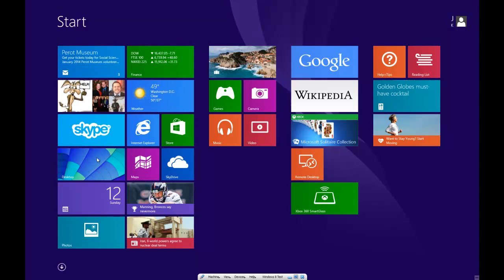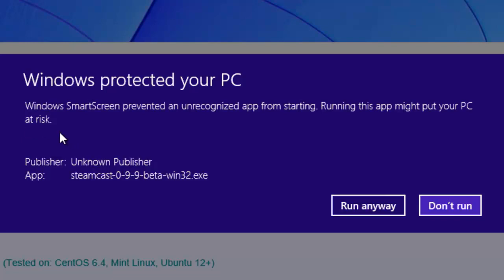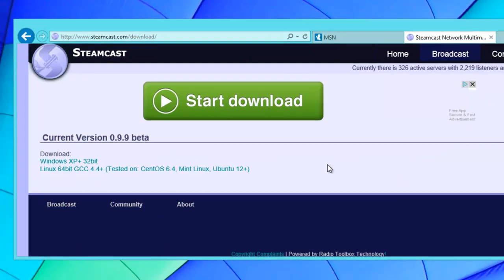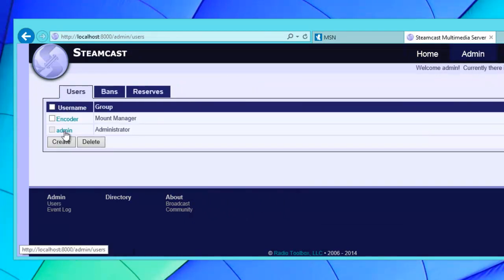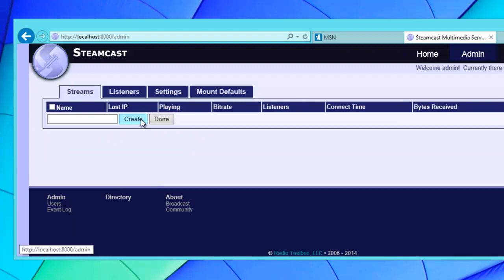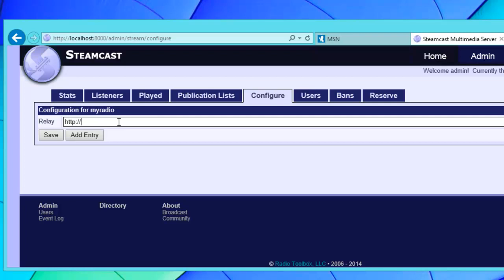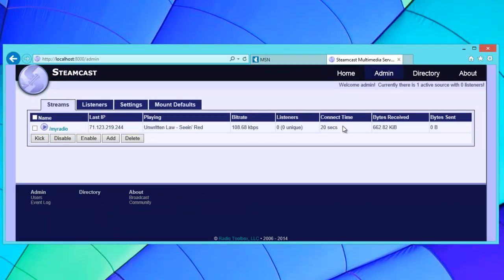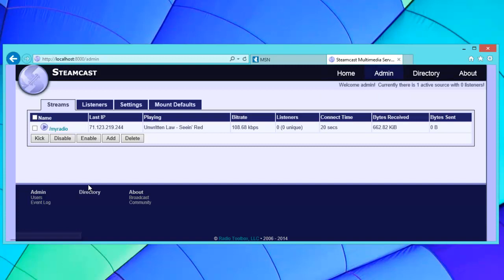Steamcast Introduction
An introduction into using Steamcast 0.9.9 Beta.